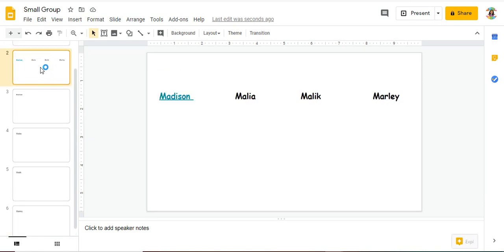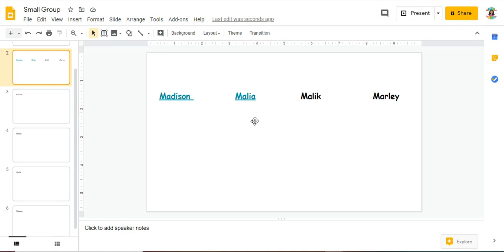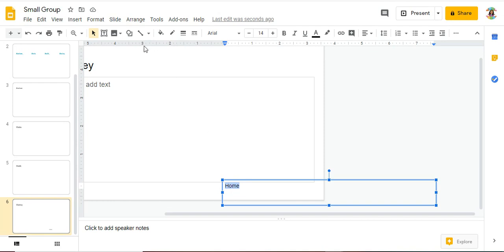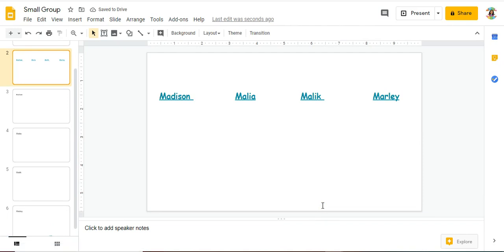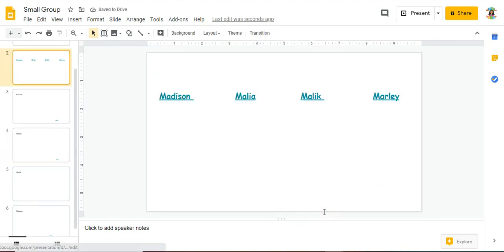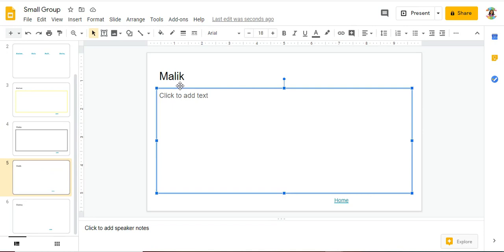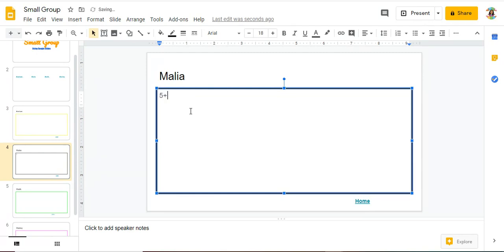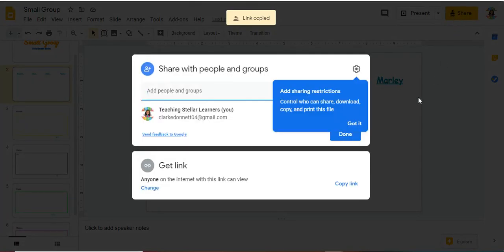Small Group Using Google Slides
This video demonstrates how teachers can use Google Slides to do small group during remote  learning. This is done by using hyperlinking and updating the sharing.